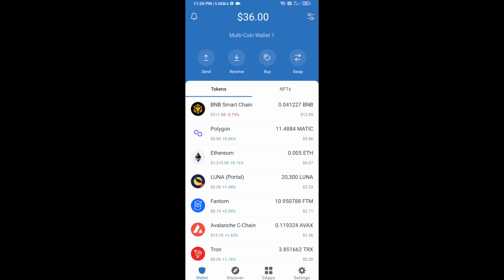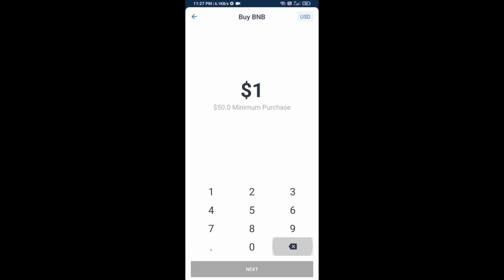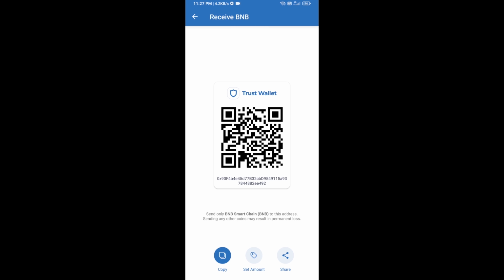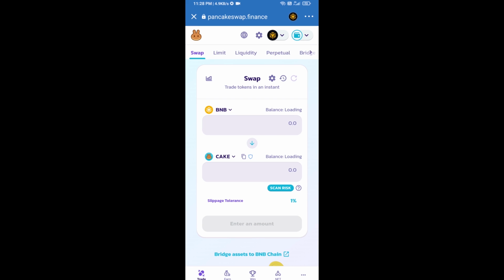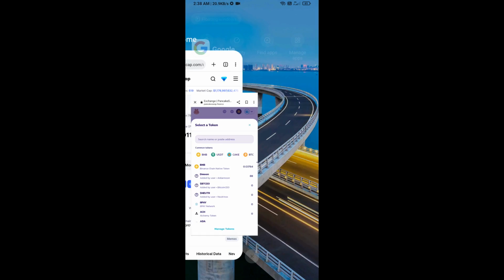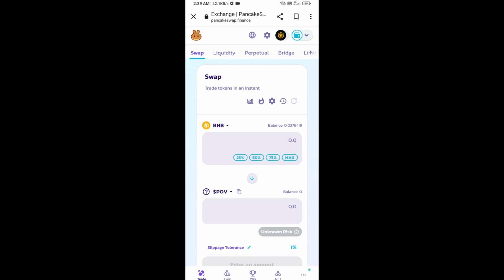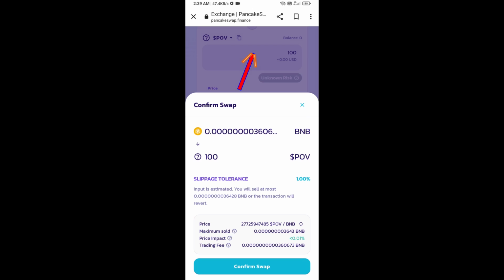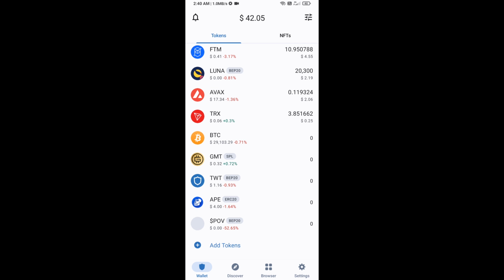How to Buy Pepe Original Version (POV) Token Using BNB and PancakeSwap On Trust Wallet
How to Buy Pepe Original Version (POV) Token Using BNB and PancakeSwap On Trust Wallet OR MetaMask Wallet.